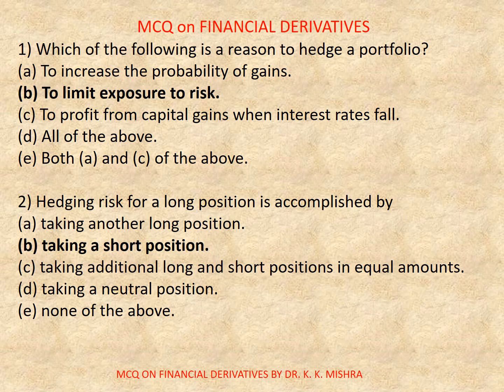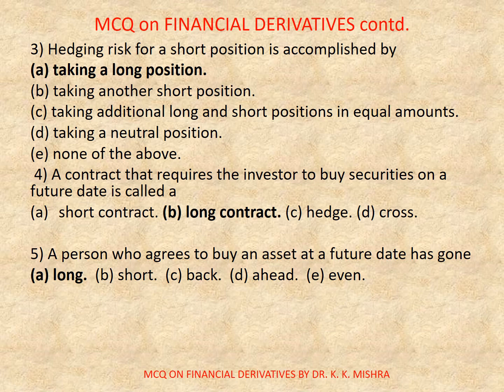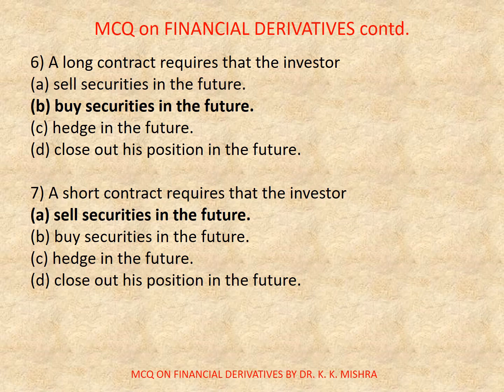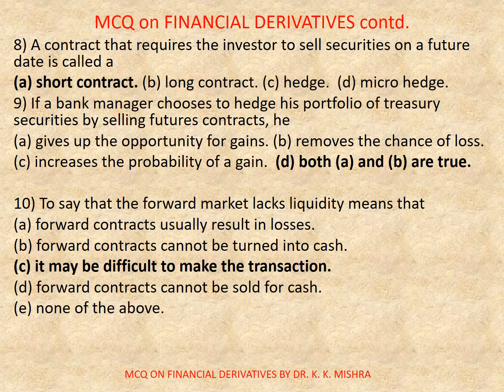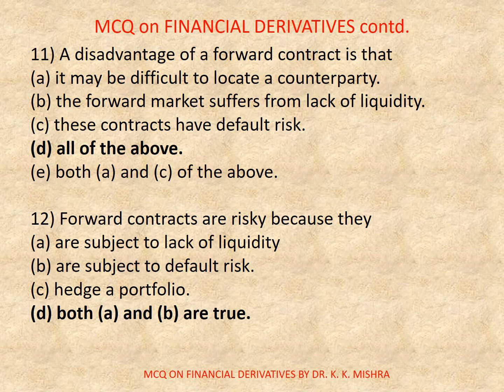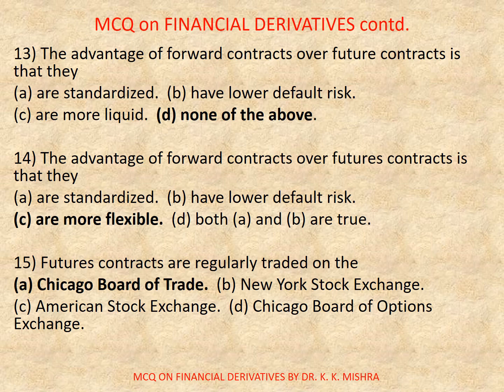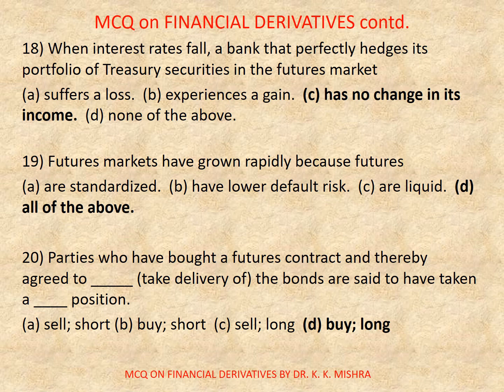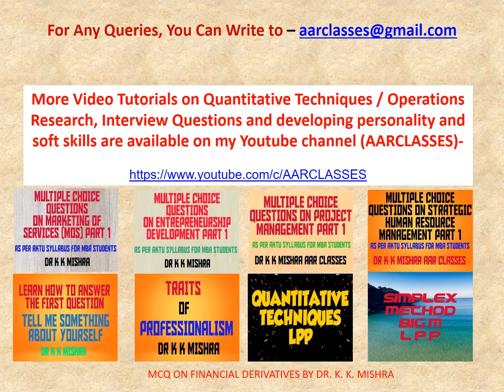MULTIPLE CHOICE QUESTIONS (MCQ) ON FINANCIAL DERIVATIVES (FD) PART 2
So, what is a financial derivative?
Financial derivatives, as mentioned above, are contracts that base their value on an underlying asset. In them, the seller of the contract does not necessarily have to own the asset, but can give the necessary money to the buyer for it to acquire it or give the buyer another derivative contract.
These financial derivatives are used to hedge investments and to speculate. Thus, if a trader wishes to speculate on a derivative, they can make profit if the price of their purchase is lower than the price of the underlying asset. For example: if you want to buy a futures contract (which we will talk about later) for any asset that has a price of Rs. 1,000, and the price of it at the end of the contract increased to Rs. 1,100, you will be earning $100. In addition, you could also benefit from the fall in the sale price of the asset you have selected.
They can also be used as a hedge, or to minimize the risks of a short term trade where you could be affected by fluctuations in the price of the asset.
Now, there is no single type of financial derivative, there are many. However, the three most used are: Options, Futures and Swaps.